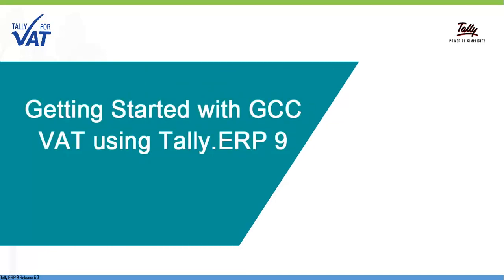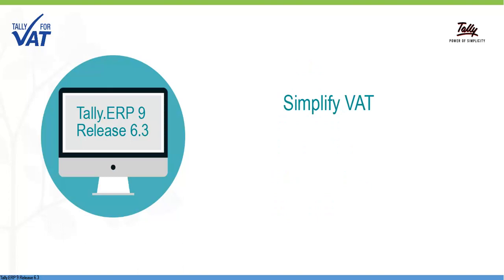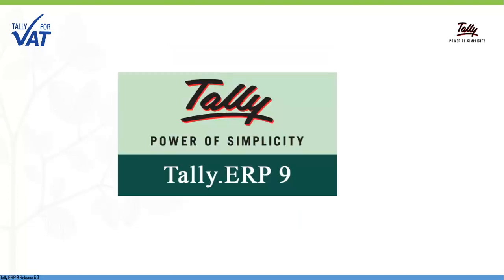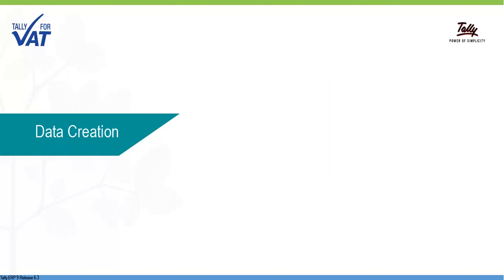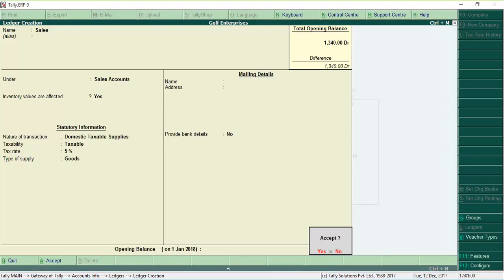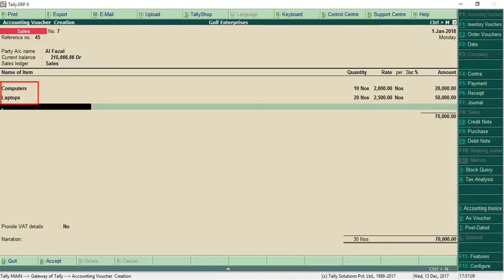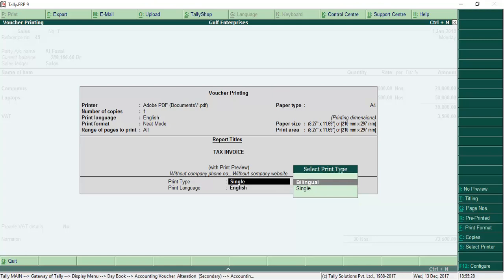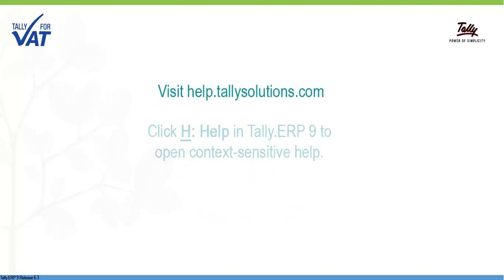Getting Started With GCC VAT Using Tally.ERP 9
Watch this video to learn how to use Tally.ERP 9 for your VAT compliance. You can quickly install Tally.ERP 9, create a company, enable VAT, record and print VAT invoice, and generate VAT returns.